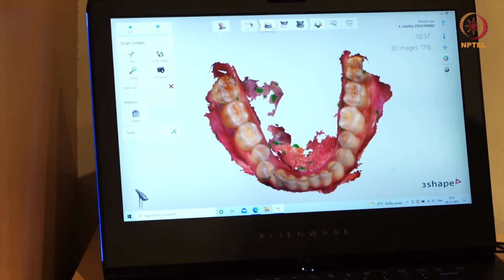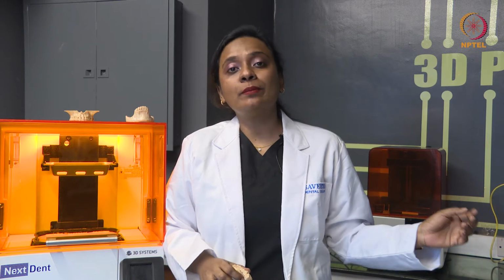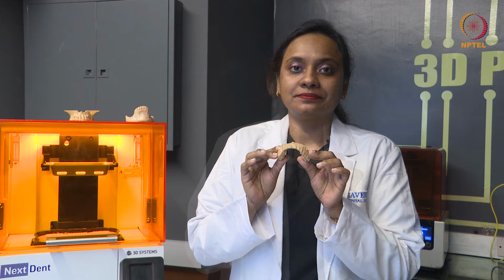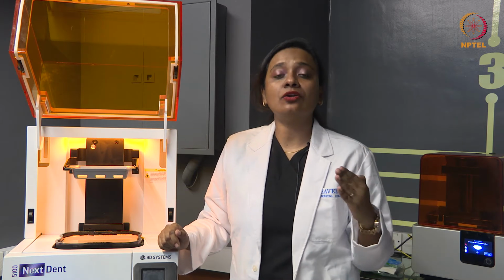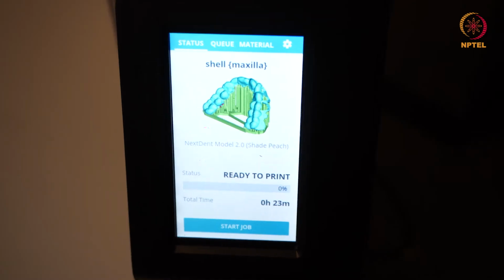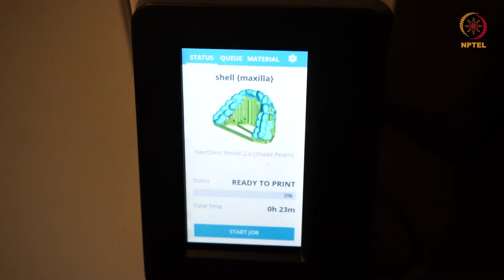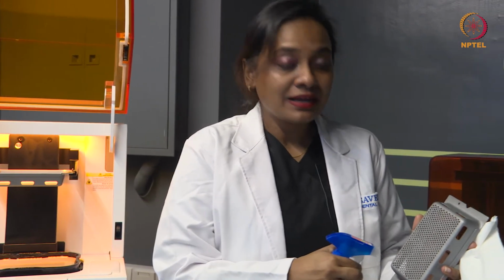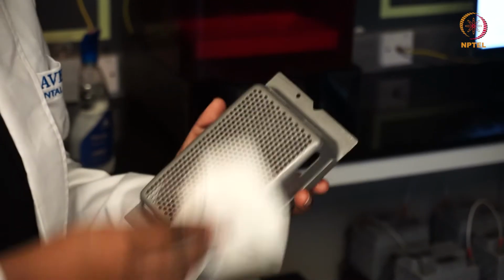3-D Bioprinting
3-D Bioprinting